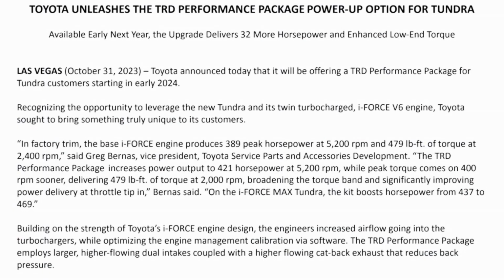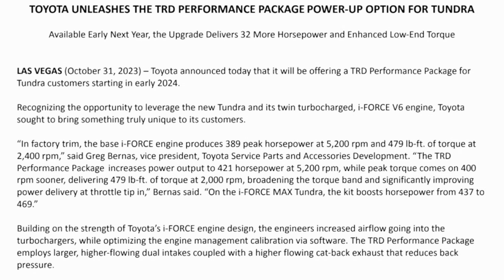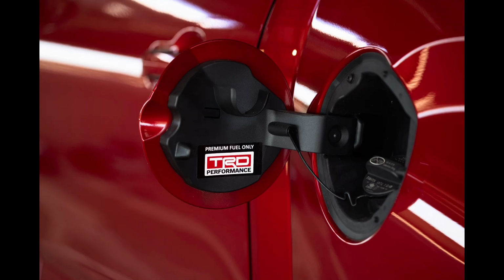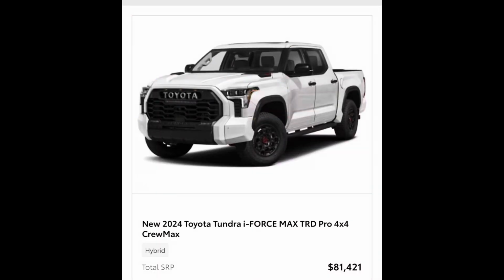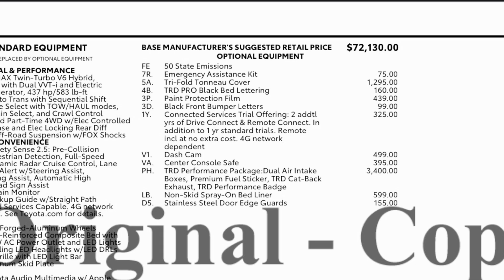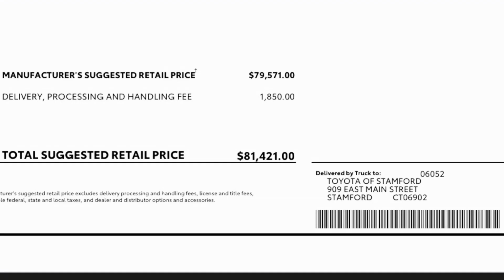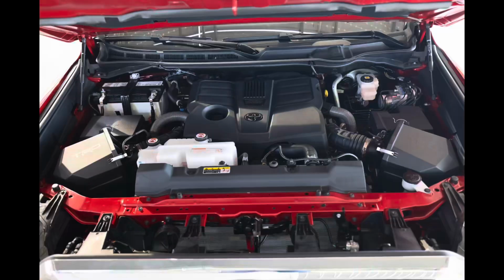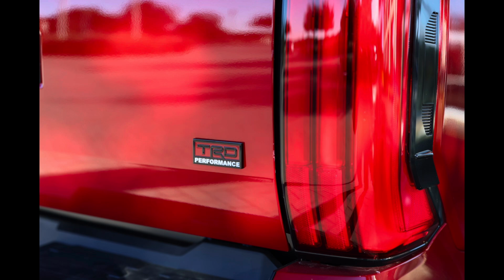2024 Toyota Tundra With TRD Performance Package Is Here!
Back in late 23, Toyota announced the TRD Performance Package for the 2024 Toyota Tundra. It was supposed to debut in Spring 24, but we didn’t hear much after the initial announcement. Great news, it’s here!